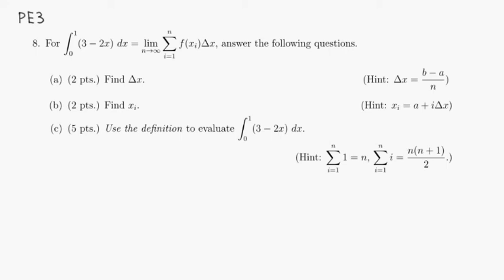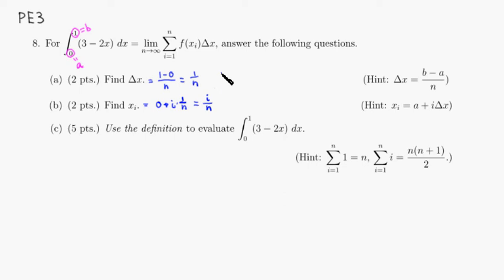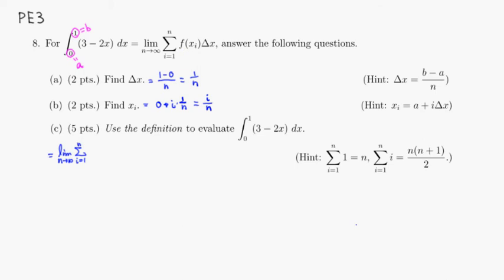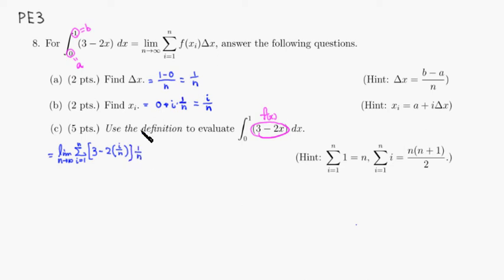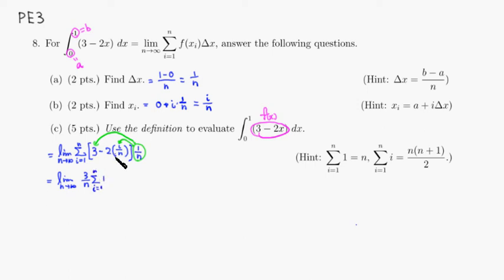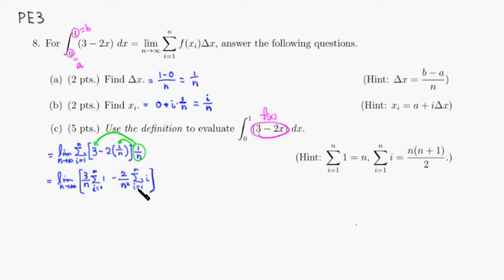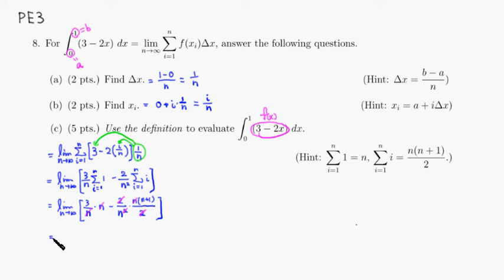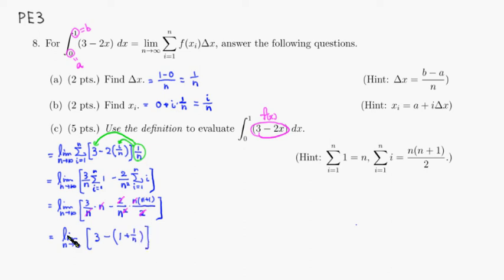MTH 131 PE3 #8 (Fall 2014)